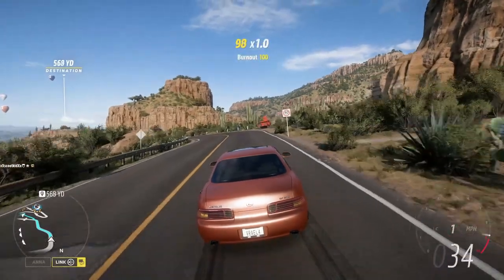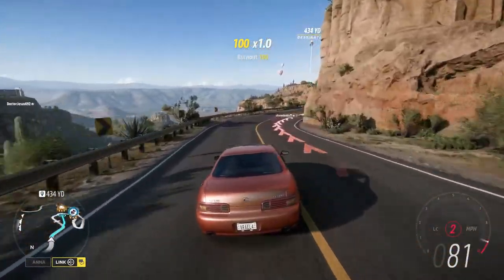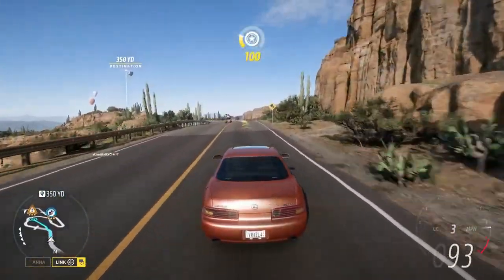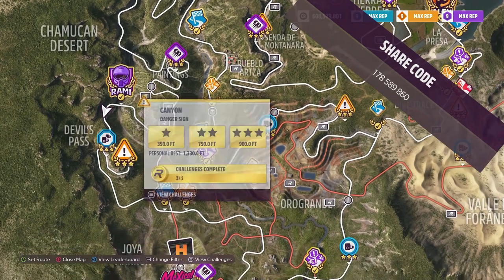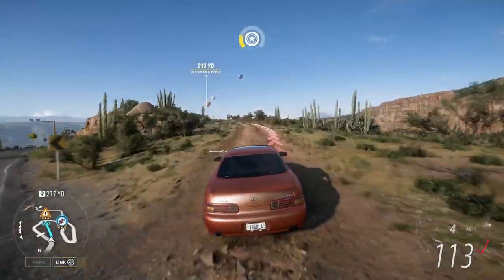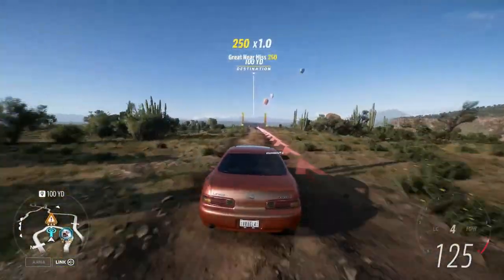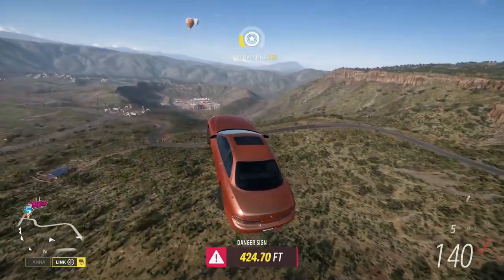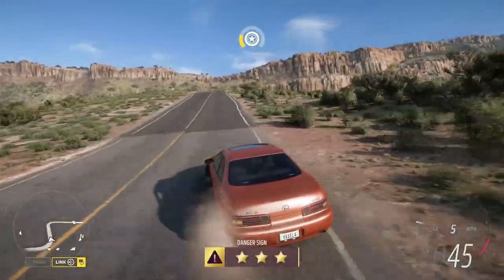Canyon Danger Sign | Rally Adventure Guide | Series 22 'Upgrade Heroes' Summer | Forza Horizon 5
Danger Sign: 'Canyon': A Class Lexus: 820.20 Feet:
1997 Lexus SC300: 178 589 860

Treasure Hunt: 'In Focus': I will be making a community post for this at Season Changeover with the location of the chest as well as the solution.